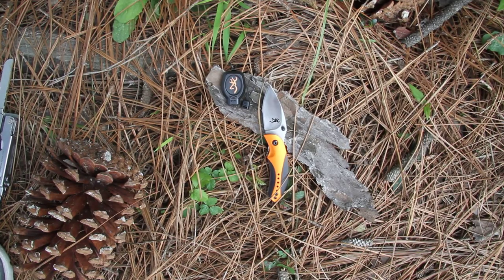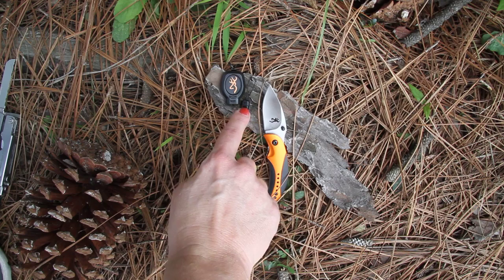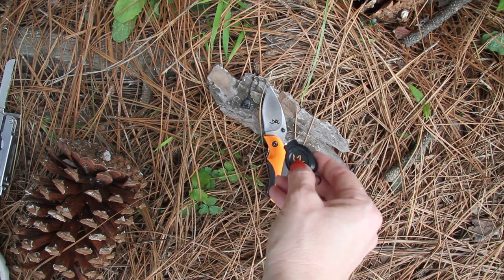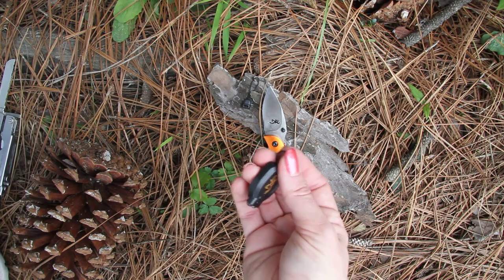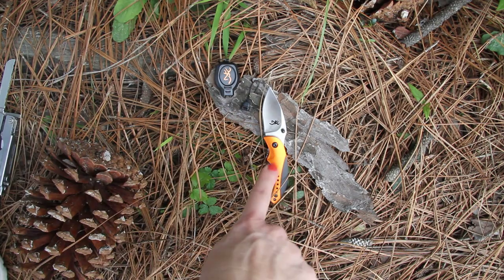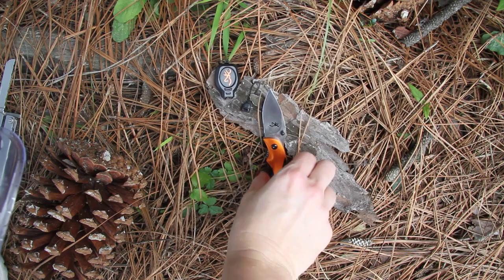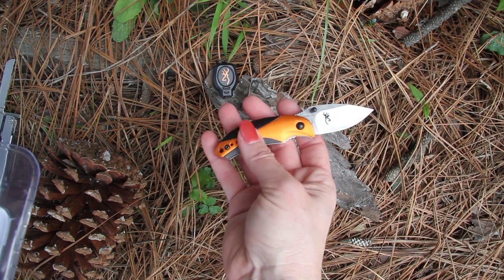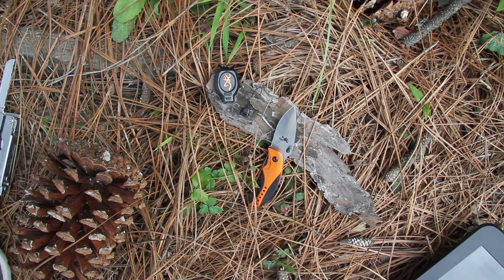Browning ZPK Knife & Light Combo: A Quick Look